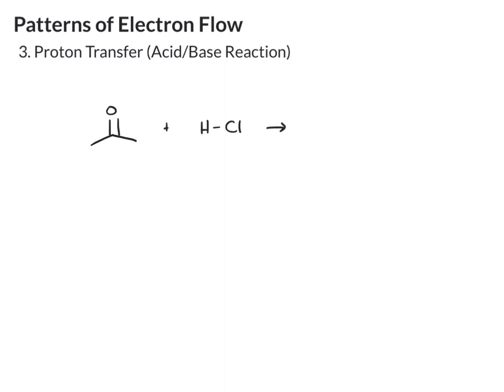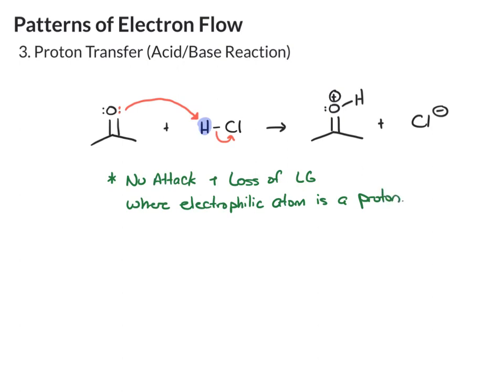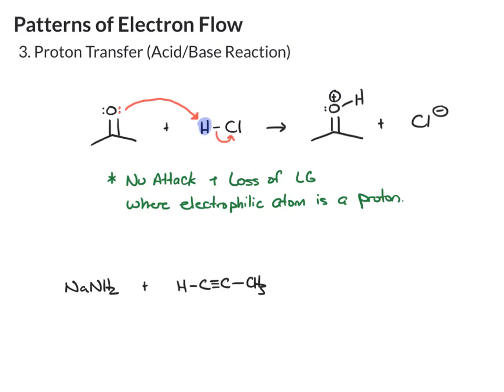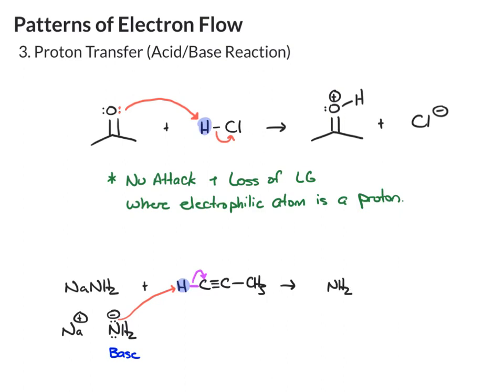Patterns of Electron Flow - Proton Transfer